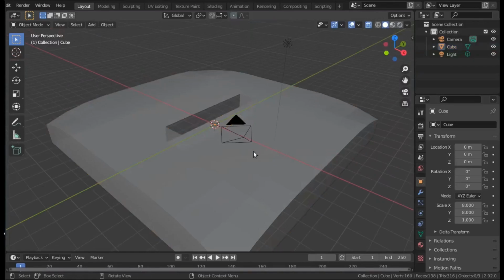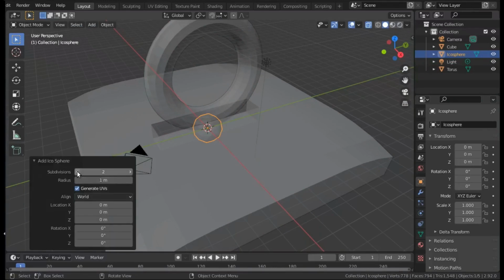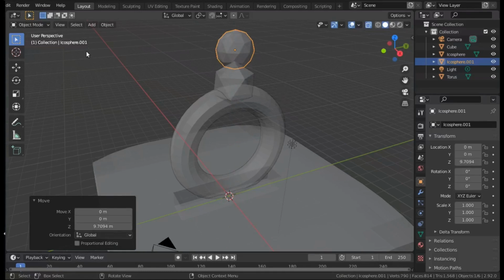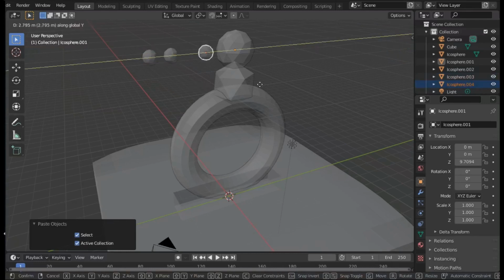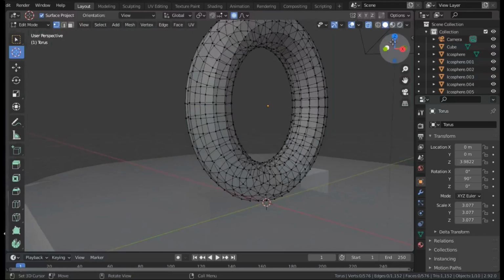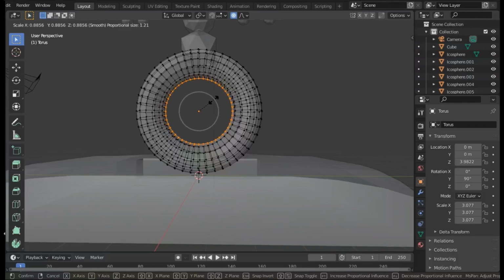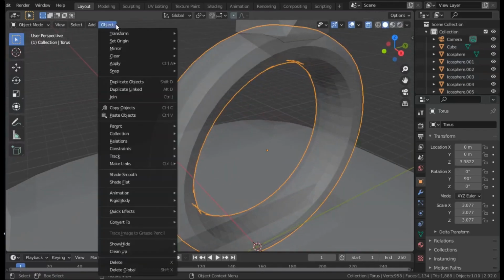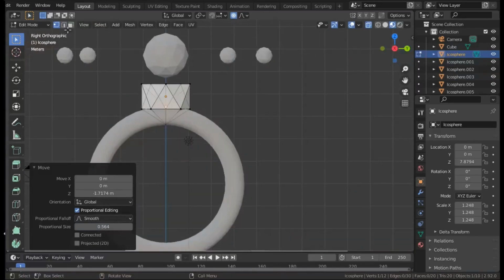Get into Blender ch0102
Orientation - making a ring from basic shapes
Sorry for the lack of narrative! These videos are intended to accompany a written description available (or change .com to .co.uk .fr .de .ca etc etc.00:09 add torus, rotate and scale
00:41 add ico sphere then use Adjust Last Action to change subdivisions
02:23 edit mesh for torus. X-ray and orthographic view
04:11 selecting edge loops makes things much easier
05:48 joining objects